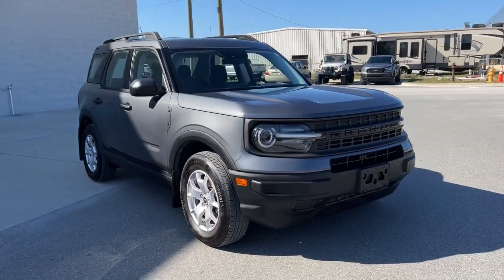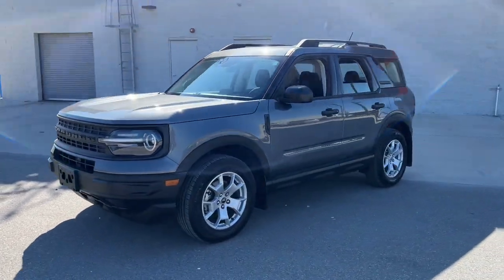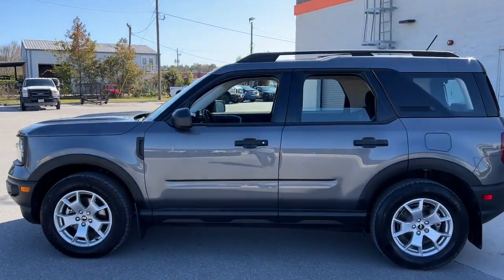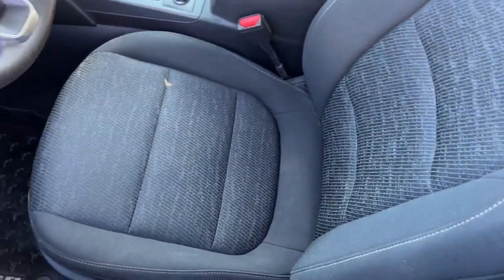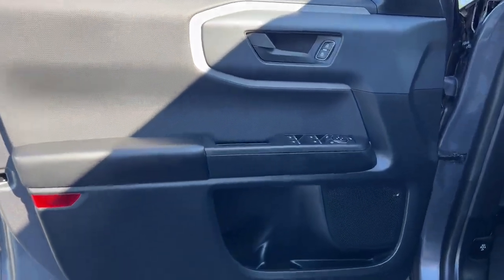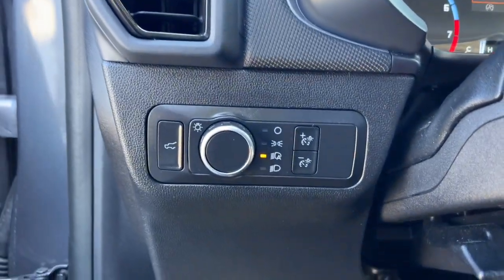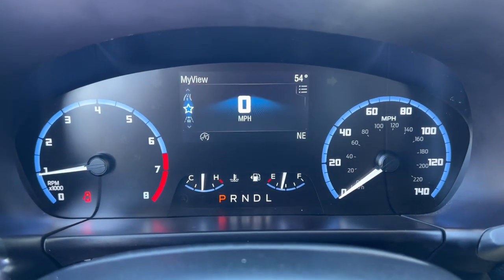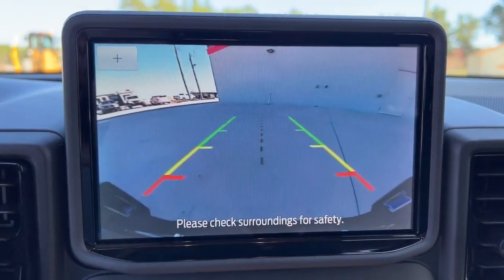2021 Ford Bronco Sport Jacksonville, Orange Park, Gainesville, Ocala, Kingsland GA MRA33657A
Gray Used 2021 Ford Bronco Sport Base available in Kingsland, Georgia at Murray Ford of Kingsland. Servicing the Jacksonville, Orange Park, Gainesville, Ocala, Lake City, FL area.

Certified. Clean CARFAX. Odometer is 12534 miles below market average! Ford Combined Details:brbr  * Warranty Deductible: $100br  * Vehicle Historybr  * 172 Point Inspection (for Ford Gold Certified program), 139 Point Inspection (for Ford Blue Certified program)br  * Transferable Warrantybr  * Roadside Assistancebr  * Powertrain Limited Warranty: 84 Month/100,000 Mile (whichever comes first) from original in-service date (for Ford Gold Certified program)br  * and 22,000 FordPass Rewards Points to use toward first two maintenance visits (for Ford Gold Certified program), and 11,000 FordPass Rewards Points to use toward first maintenance visit (for Ford Blue Certified program)br  * Limited Warranty: 3 Month/4,000 Mile (whichever comes first) after new car warranty expires or from certified purchase date (for Ford Blue Certified program), 12 Month/12,000 Mile (whichever comes first) after new car warranty expires or from certified purchase date (for Ford Gold Certified program)brbr25/28 City/Highway MPGbrbrbrAwards:br  * JD Power Automotive Performance, Execution and Layout (APEAL) Study